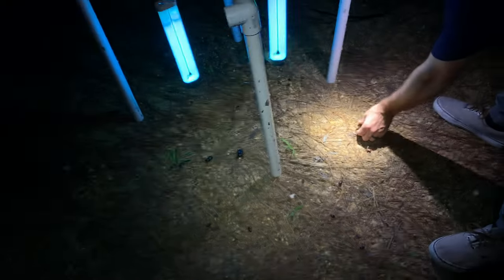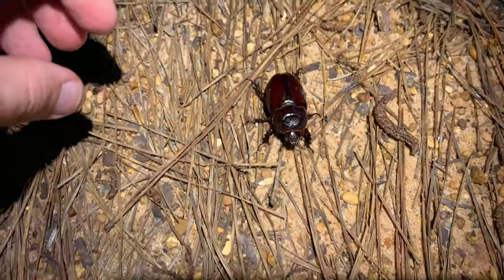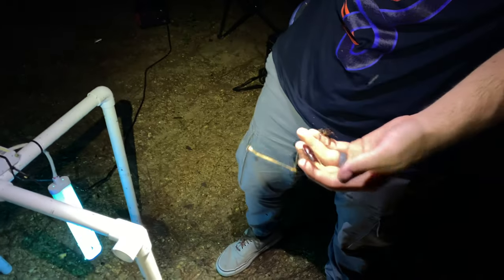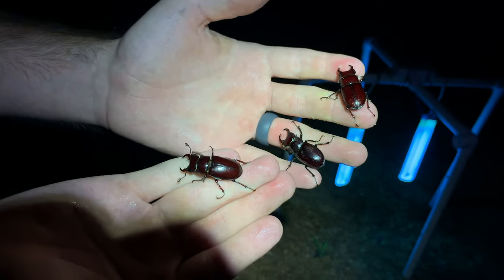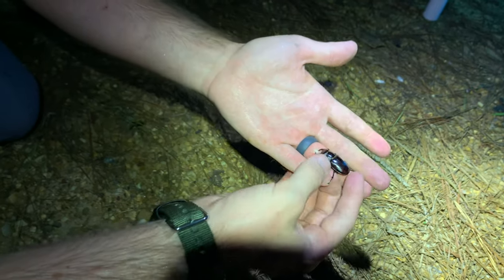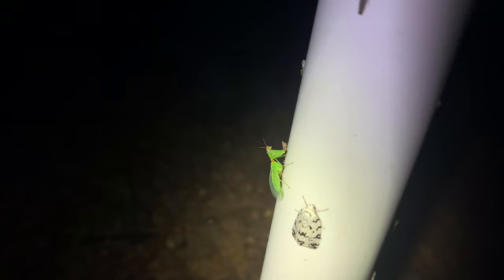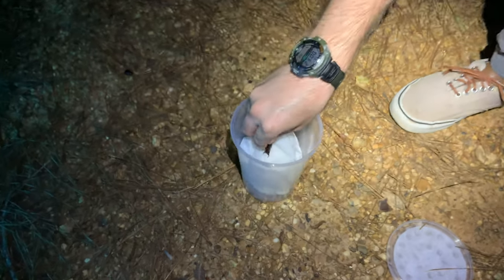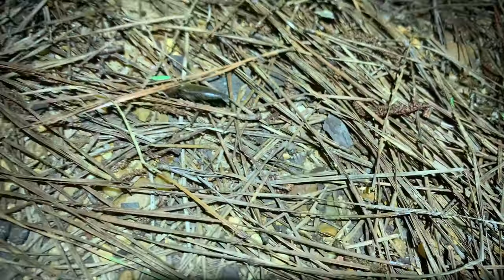BITTEN by THREE STAG BEETLES at ONCE! Lucanus capreolus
YOWCH! These stag beetles HURT! Stag beetles, Lucanidae, are actually my all time favorite family of beetles in the world and this was my first time finding adult Lucanus in the wild! These insects are very short lived as adults, and are really only active for a handful of months in the year before they die of old age. Their larvae survive in and live off of rotting logs in mixed forests. These larvae can take anywhere from 1-2 years to grow into an adult! Males use their powerful mandibles to spar with other males for the right to mate, so their mandibles can be quite strong! Have you ever been pinched by a stag beetle?